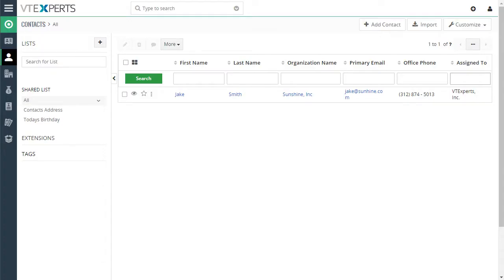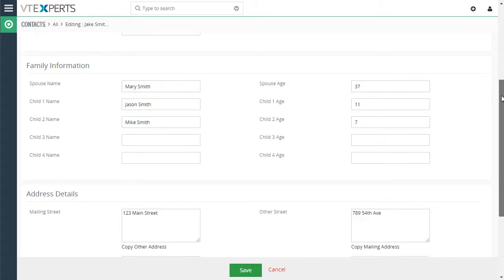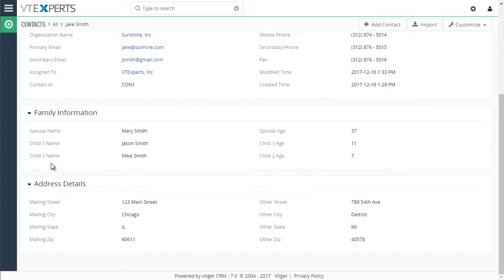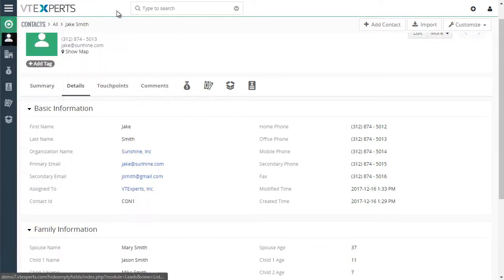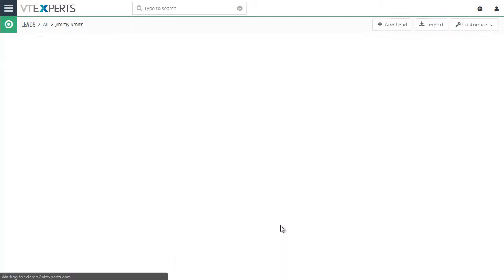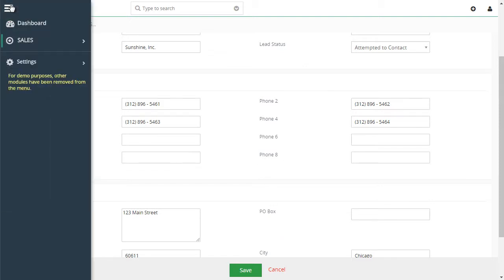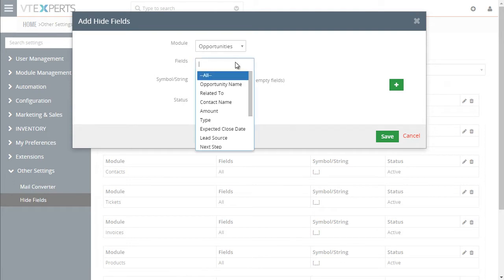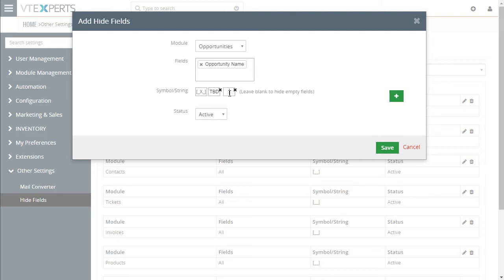Hide Empty/Blank Fields Extension for VTiger 7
It is a very handy VTiger Extension which displays only those fields that have been filled, hiding the blank fields as the name suggests. In most cases, you will likely not be going to have every single field updated, so why clutter the screen with empty fields and waste your time scrolling up and down to find what you are looking for?

With VTiger Hide Empty/Blank Fields you can do just that. It’s flexible configuration panel allows you to bar the fields from display as well as configure to hide only ‘special words’ in the fields that you would like to have hidden.

VTExperts, Inc.